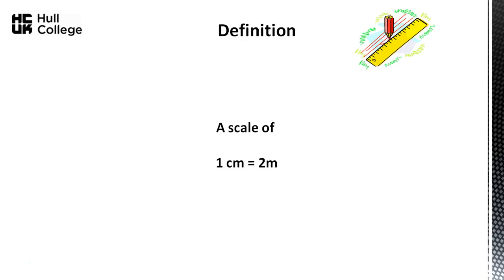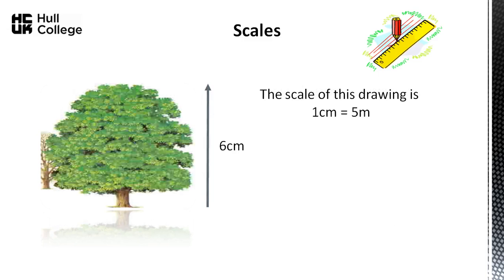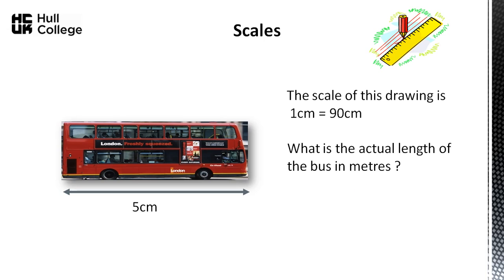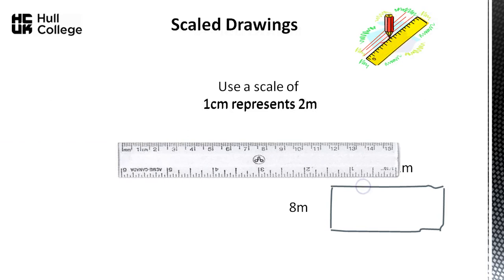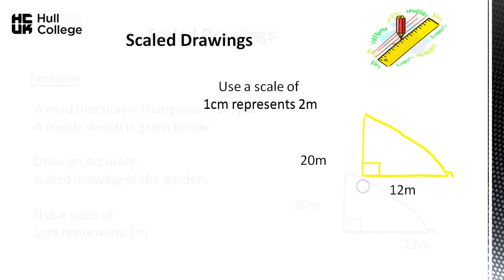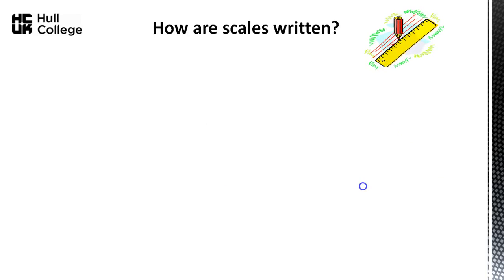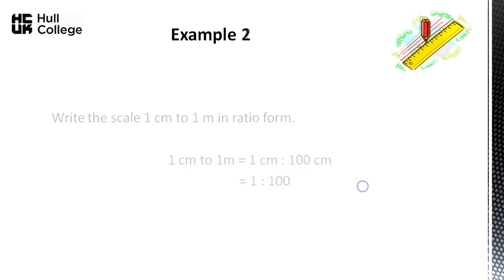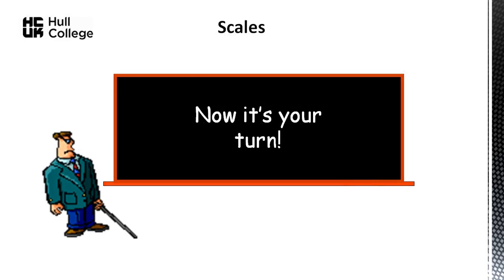Scale Drawing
Description